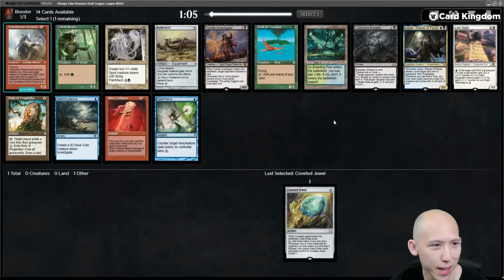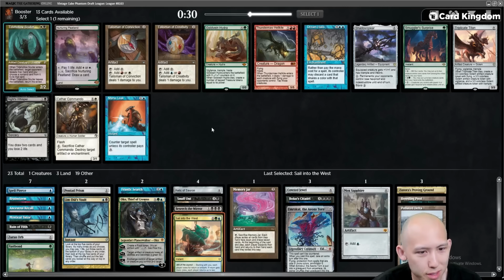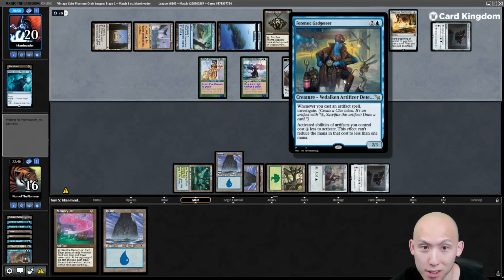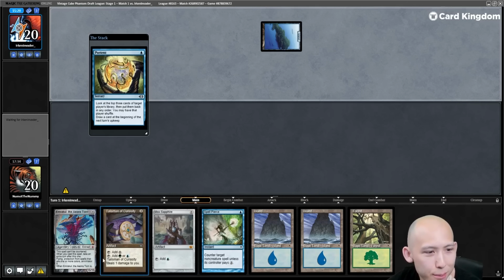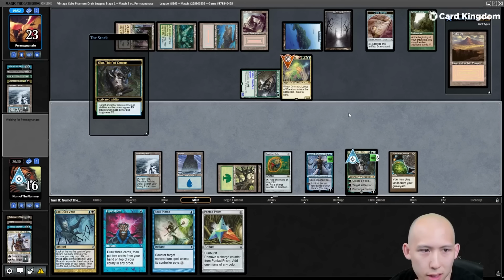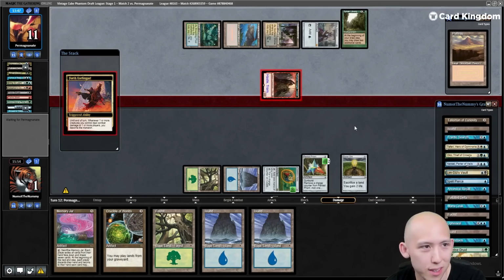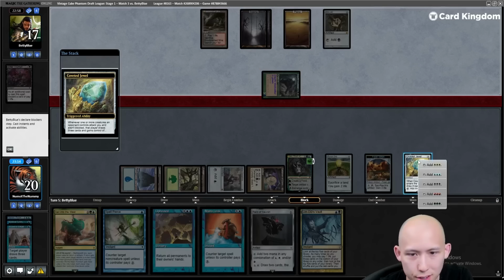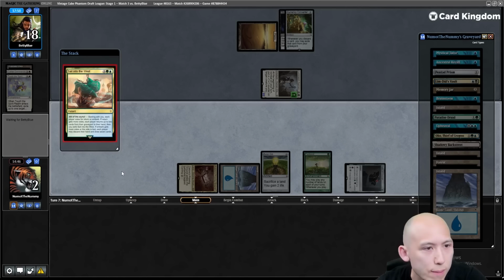Vintage Cube - CK Drafts with Numot the Nummy, 5/22/24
Kenji ventures once more into the updated Vintage Cube, this time crafting an odd Blue/Green Upheaval/Fastbond Combo deck. Will it be enough to take down the MTGO League?